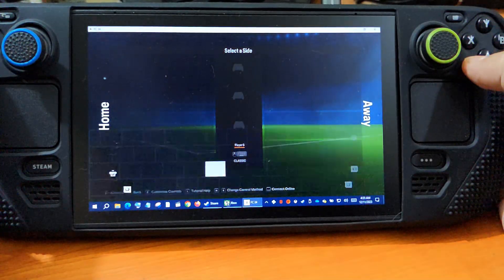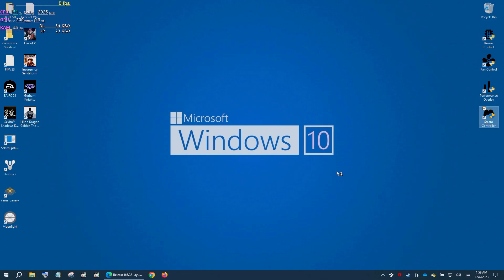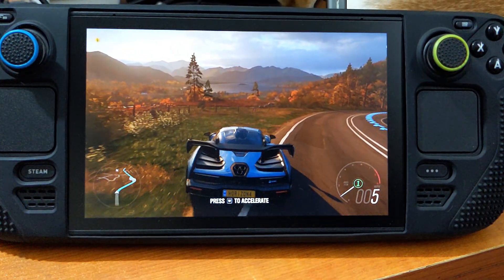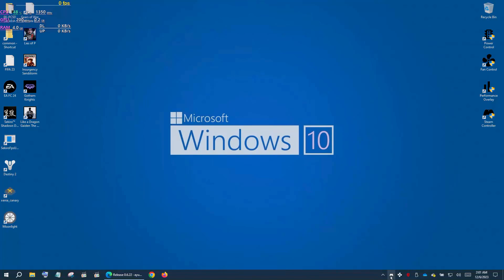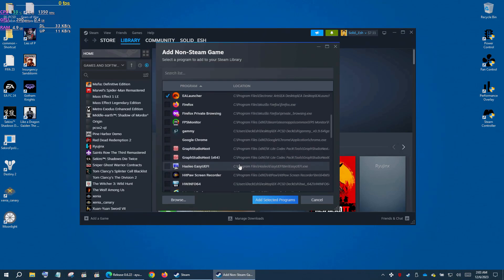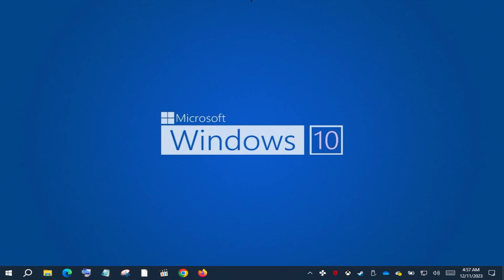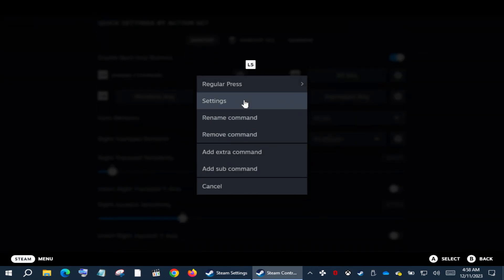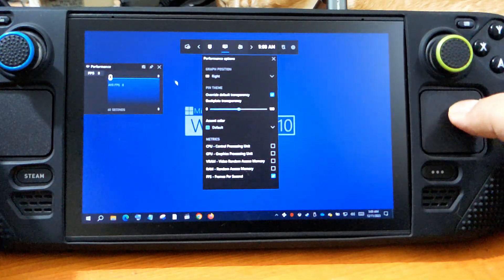EA FC 24 Xbox Game Pass Controller FIX Guide for Steam Deck | Windows | Non-Steam Games | Dual Boot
Easy Controller FIX Guide for EA FC 24 Xbox Game Pass and All Non-Steam Games on Steam Deck Windows Dual Boot.

00:00 Problem
00:10 Method 1
03:49 Method 2
05:50 Bonus Tip (In Game FPS Counter)